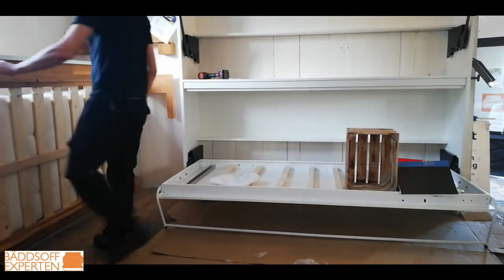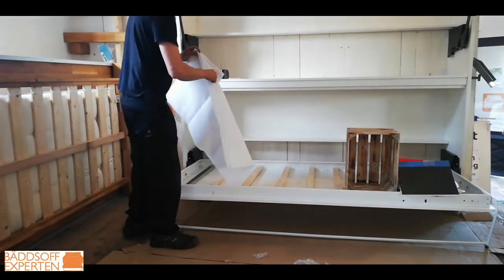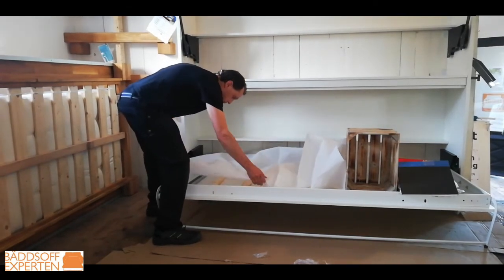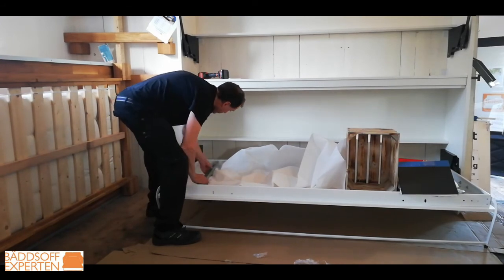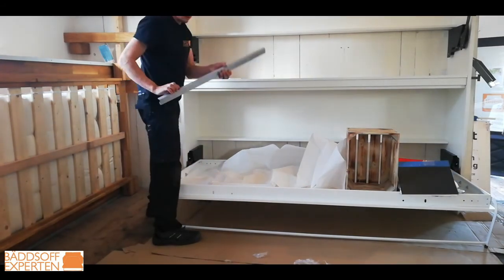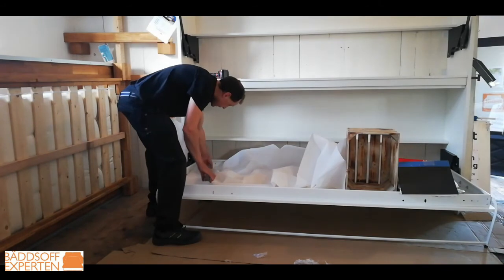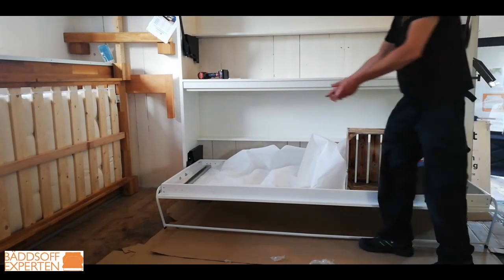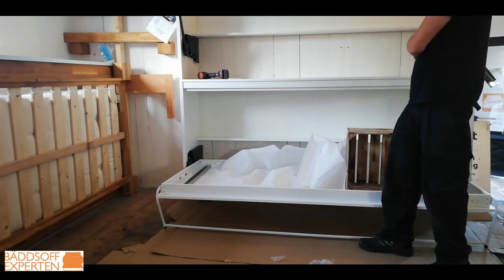Assembly of bunk wall bed part 10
Assembly of bunk wall bed part 10. The wallbed can be bought here